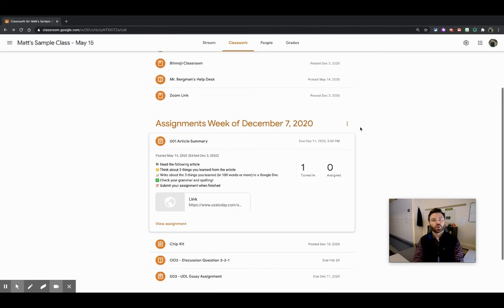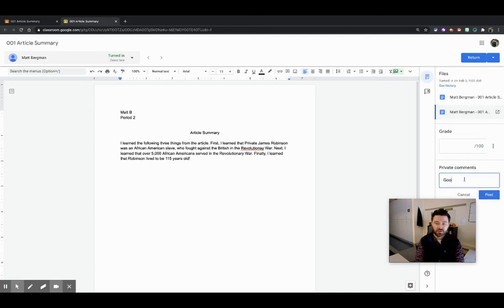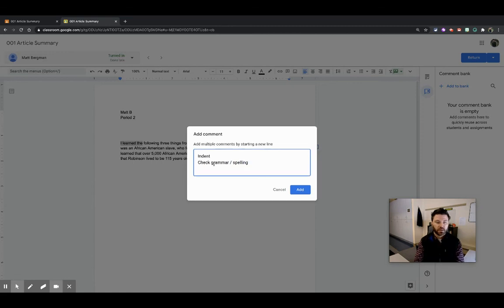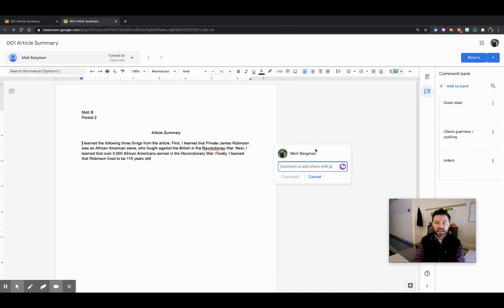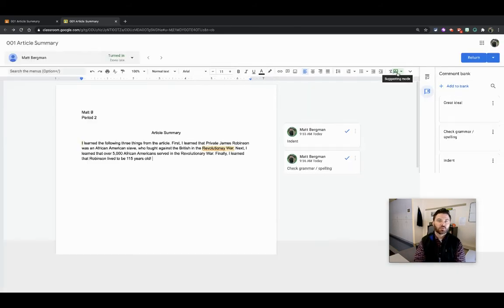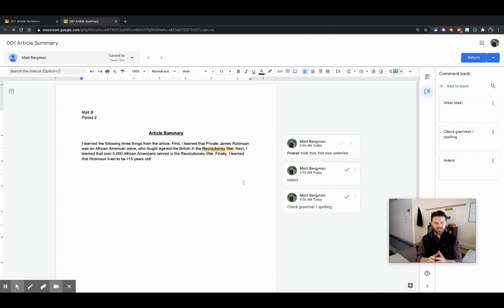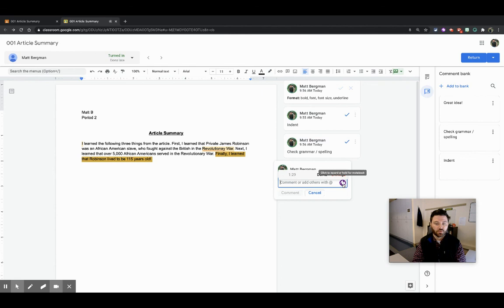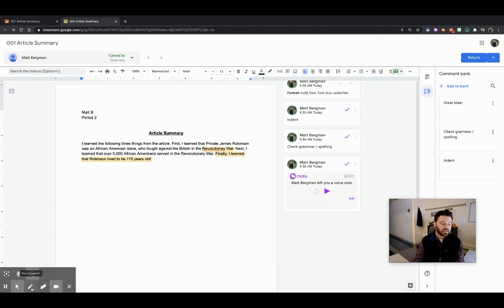5 Time-Efficient Ways of Adding Feedback in Google Classroom